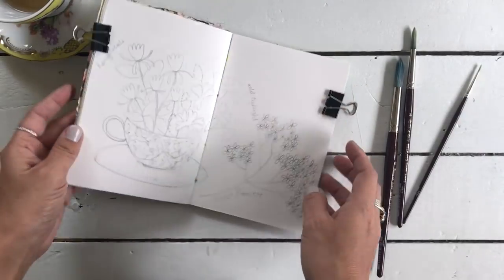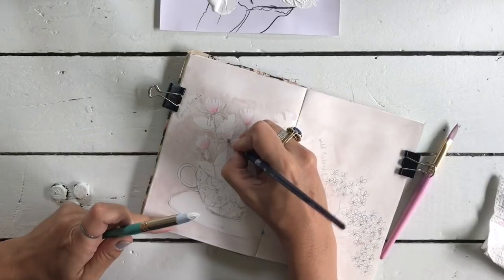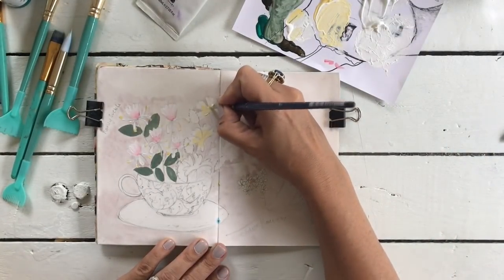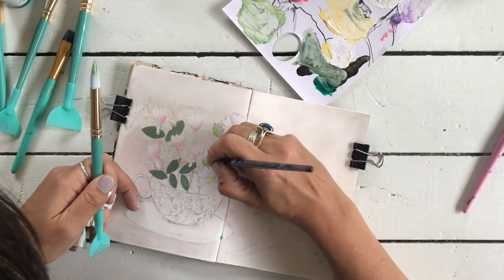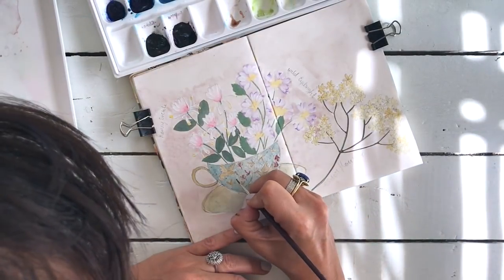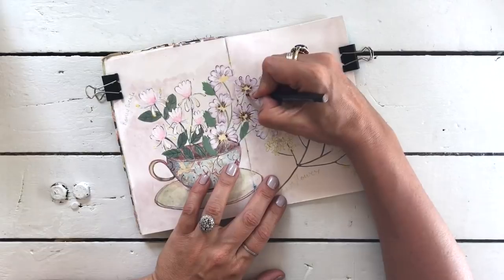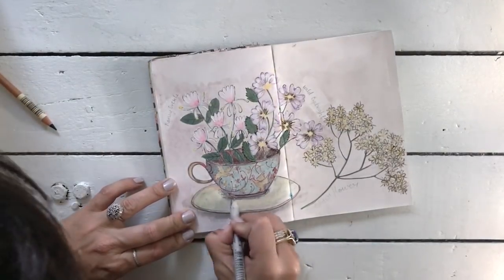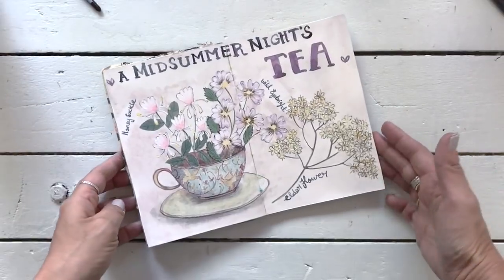Journal With Me: Mixing Acrylics & Watercolours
Art Supplies you see in this video:

Jane Davenport Acrylic Paints
Gel Gloss Medium
Daniel Smith Watercolours - Buff Titanium / Moonglow /Cerulean / Sap Green
Prisma Colour Pencils - Dark Umber / Nectar / Sap Green
Pitt Oil Base Pencil - Black, extra soft

I am an artist and a mother from Queensland, Australia. I believe that we are all creative souls and that making your art nourishes your heart and sets you free 💜

I love to send and receive handmade postcards and happy mail 🌈
Trinity Beach
Queensland
Australia 4879